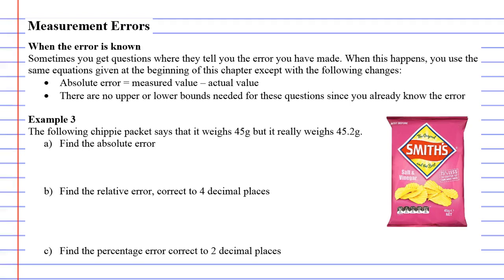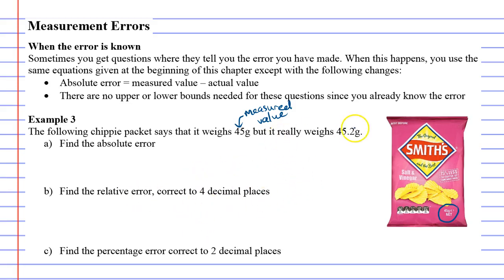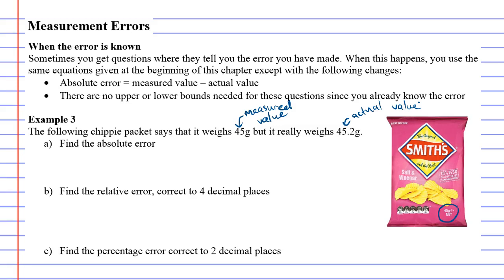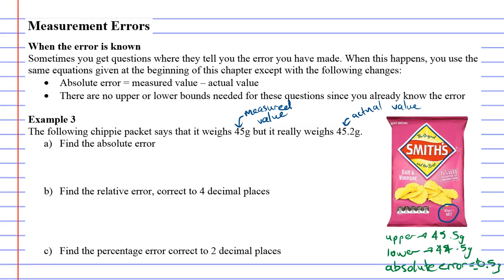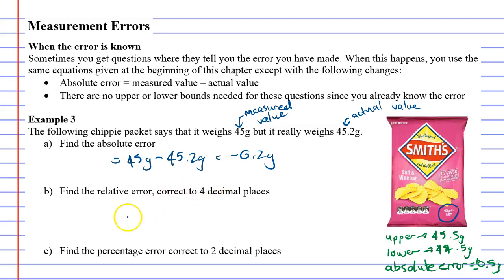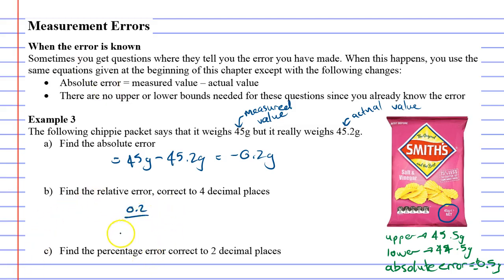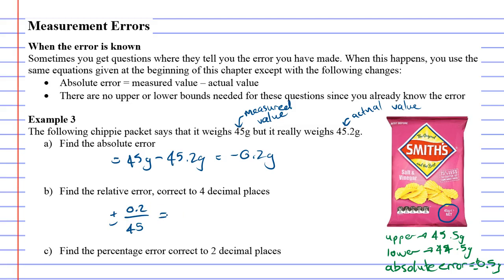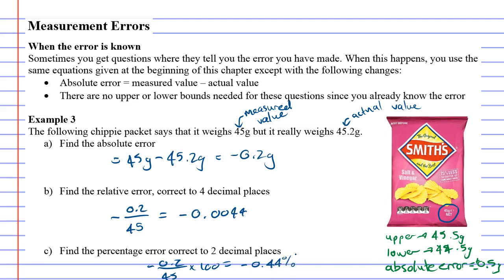4B Measurement Errors Part 4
Example 3, explains how to calculate the absolute error, the relative error and the percentage error when the error is known.